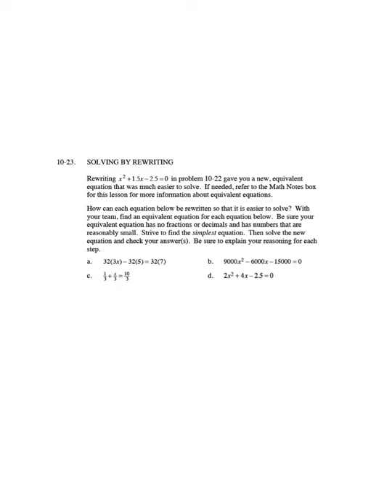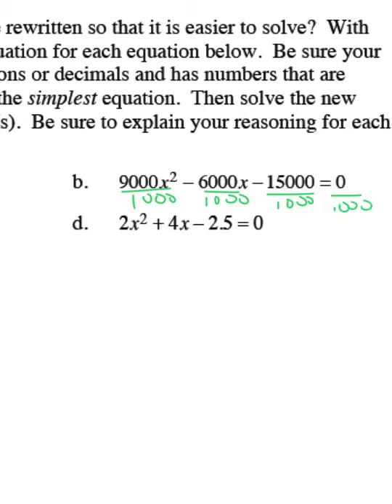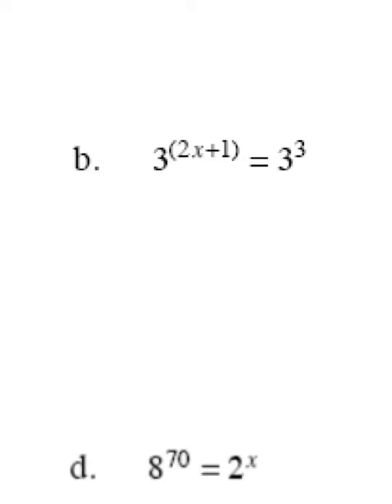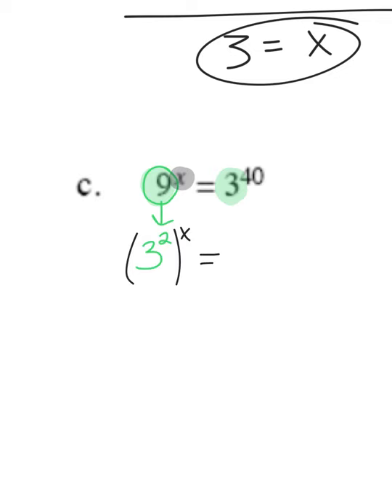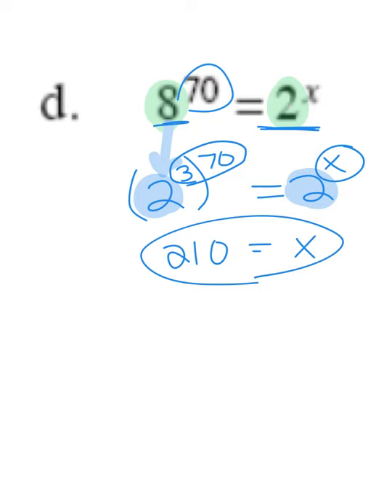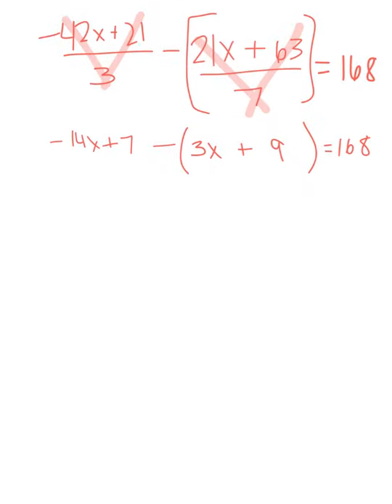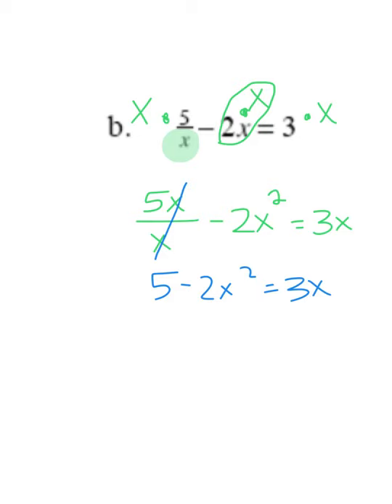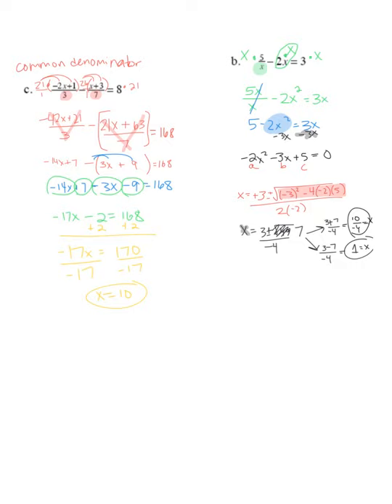Ch 10 solving equations